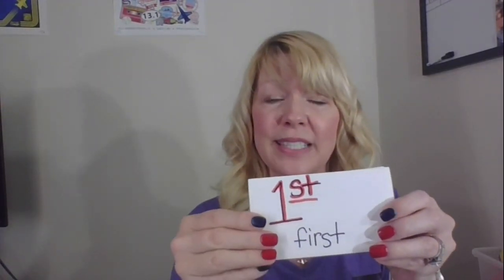HCPS-On-Line: OrdinalNumbers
Lisa Perkett teaches a lesson about ordinal numbers.